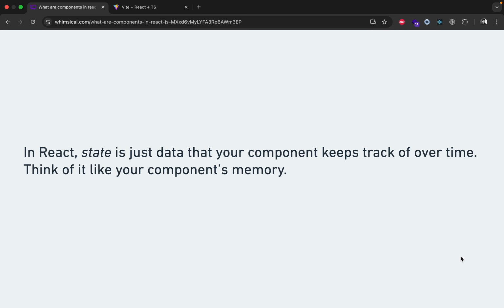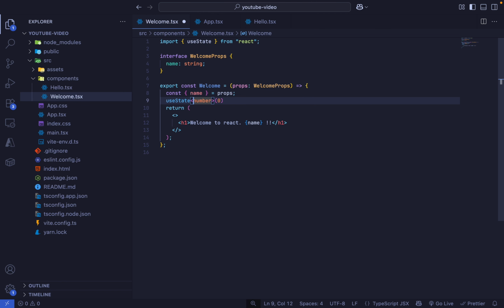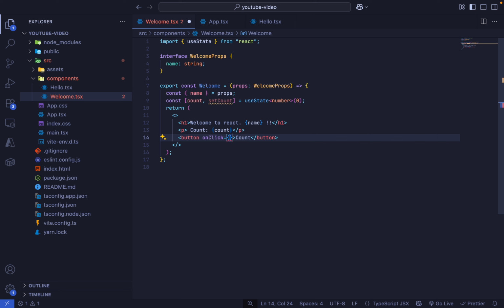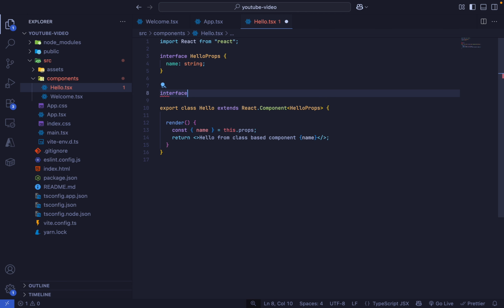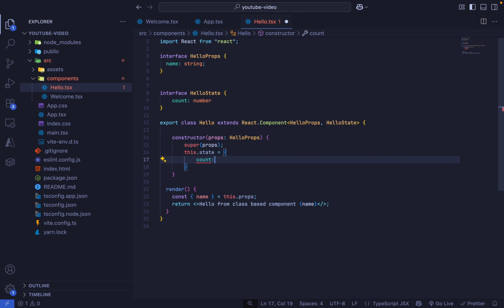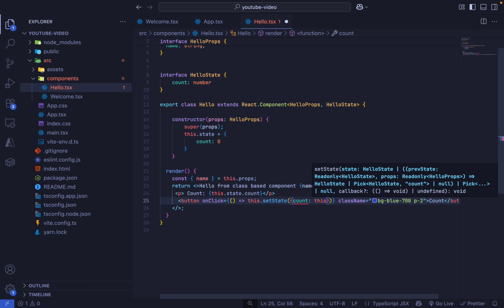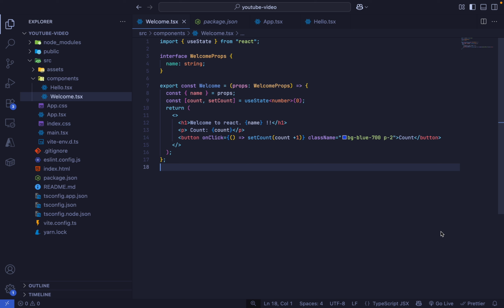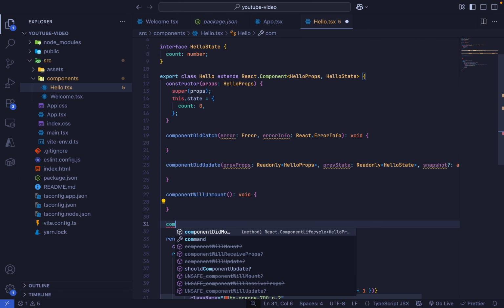React State Made Easy (2025) | Beginner’s Guide to React State with Examples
🚀 **Master React State  (2025 Beginner’s Guide)**

In this React tutorial, I’ll walk you through **what state is**, how to use the **useState hook**, and how to build interactive React components with real examples like counter..

Whether you’re new to React or brushing up your skills, this video will help you understand **React state** in the simplest way possible!

- How `useState` works in functional components
- How to update and manage state properly
- Counter examples
- Best practices for React state in 2025

📌 **Timestamps:**
 Introduction
 What is State?
 How to use useState
Counter example